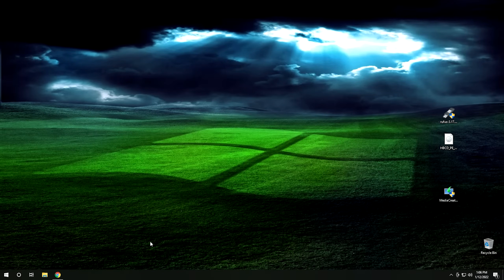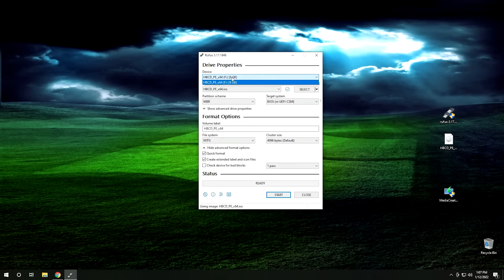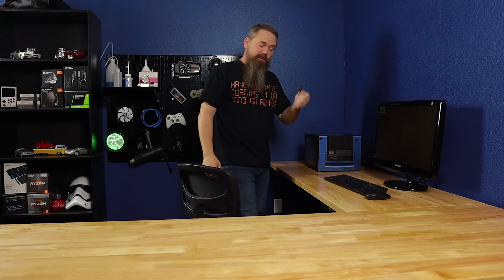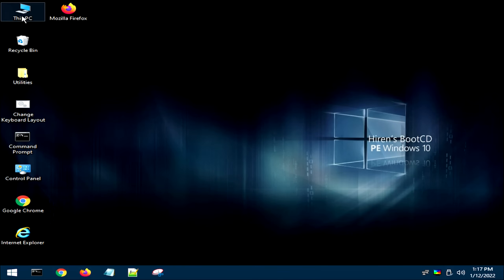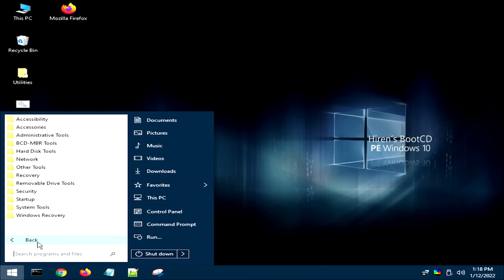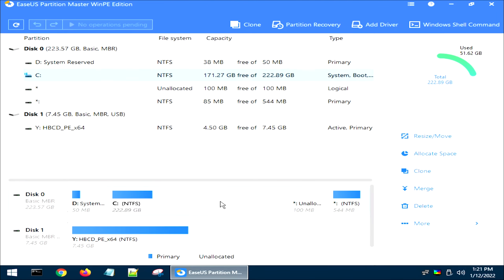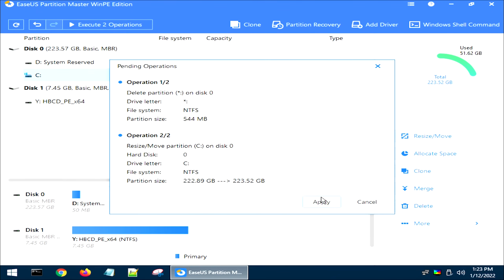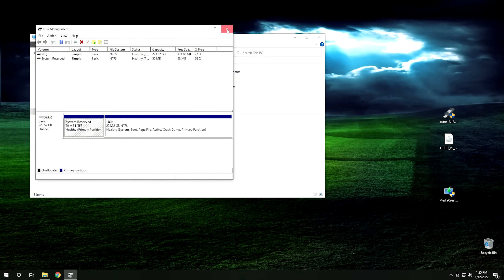Secure Boot Messed UP My Computer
I did a video recently on how to enable secure boot with an MBR partition. It seems some people tried converting their MBR partition to GPT without a UEFI BIOS. This will of course cause your system not to boot. This video will show you how to fix it.